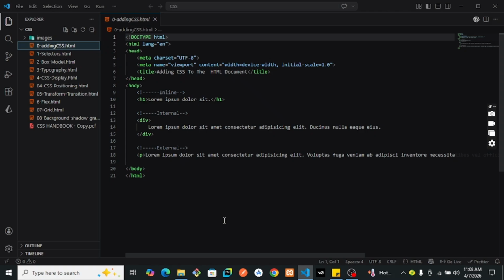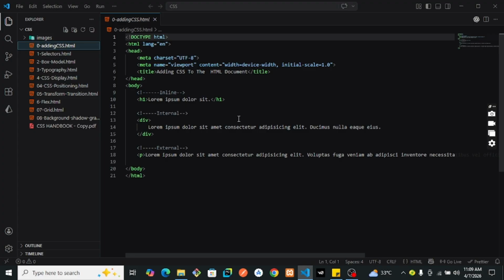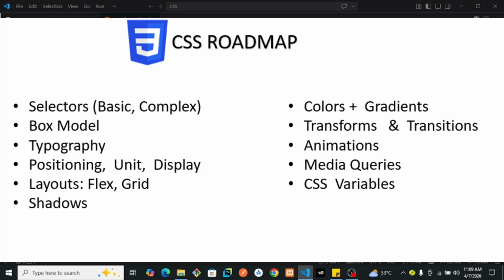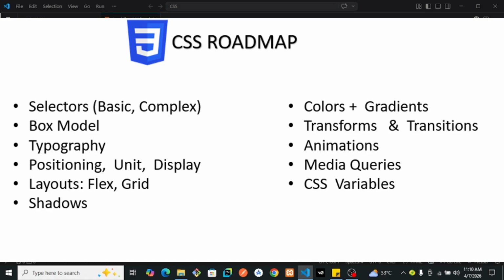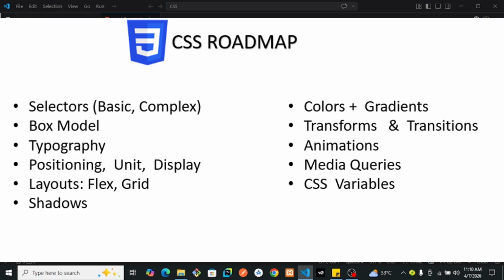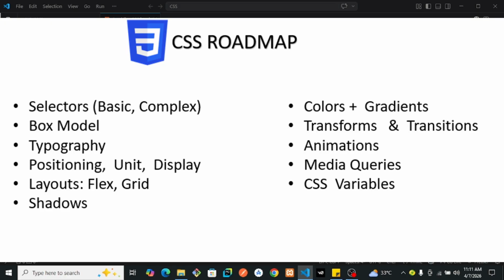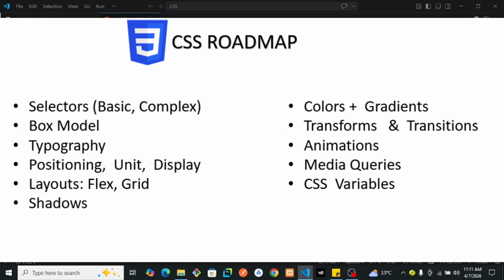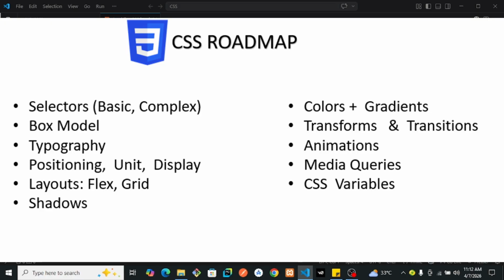03 Tutorial Roadmap